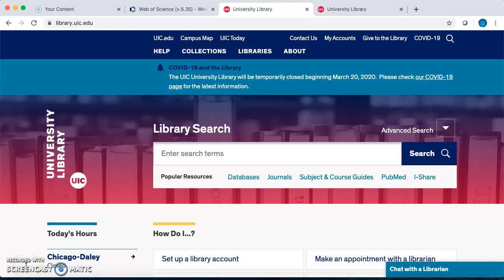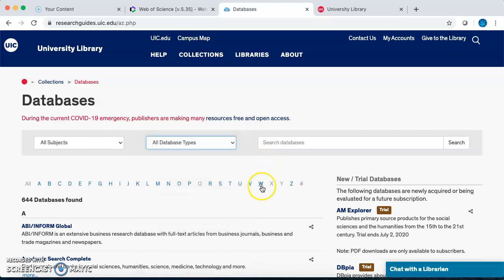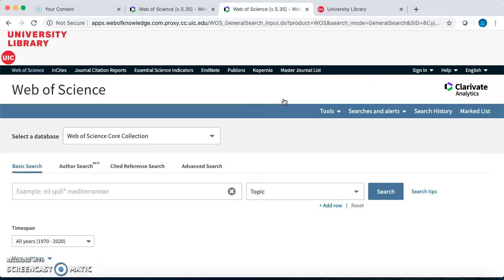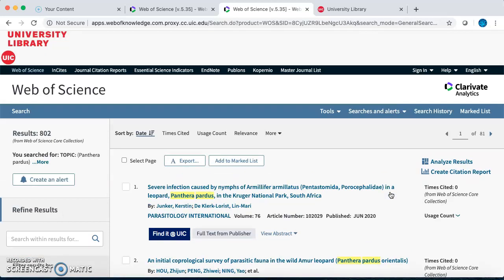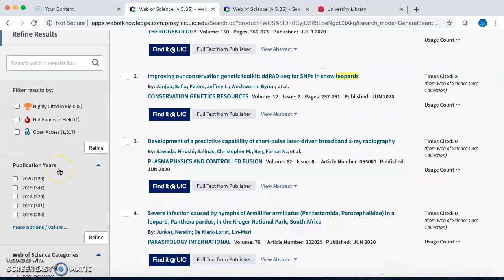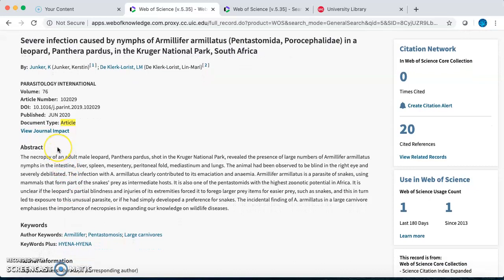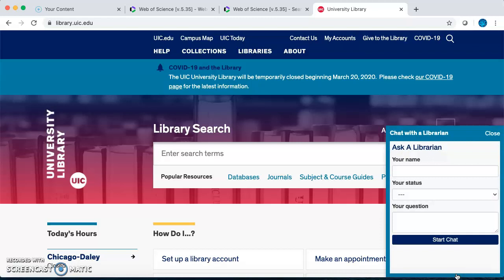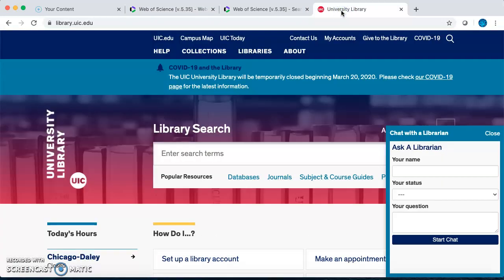Searching Web of Science at UIC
Learn how to log into the database Web of Science and start searching for primary research articles.